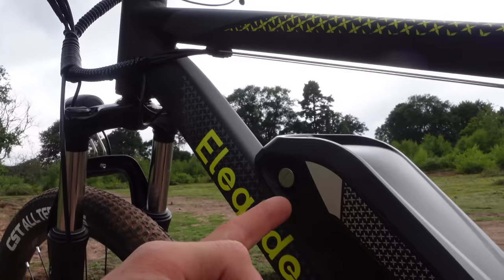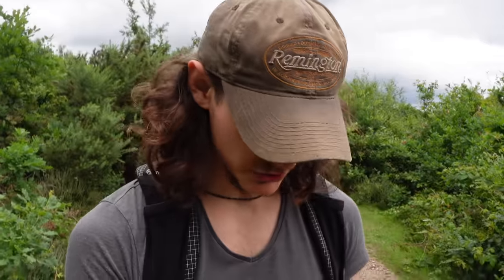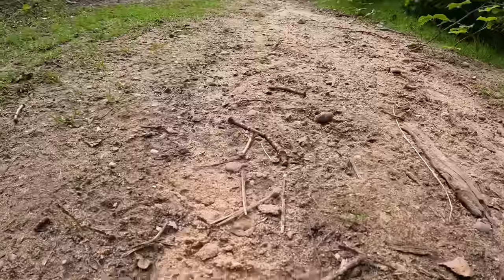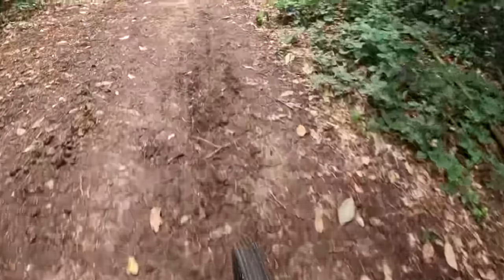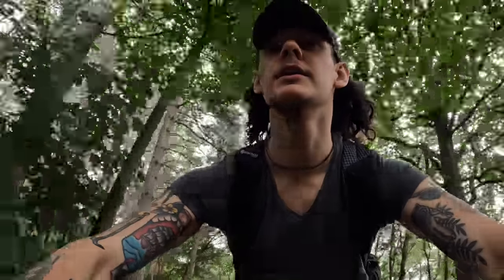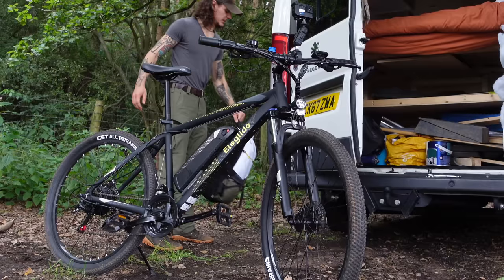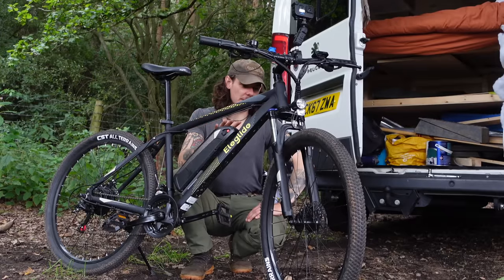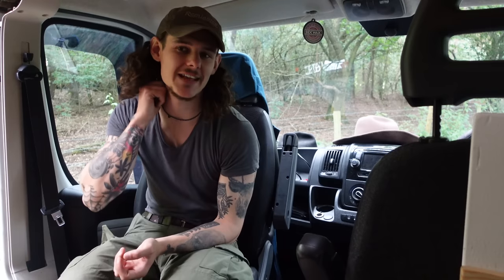ALONE | E-Bike Stealth Bivi Camp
In this episode I spend the night under the stars Alone in an ancient English woodland, in the process I put my new E-Bike through its paces!

€60 OFF Code: Jake60